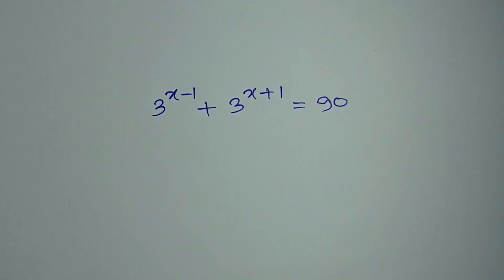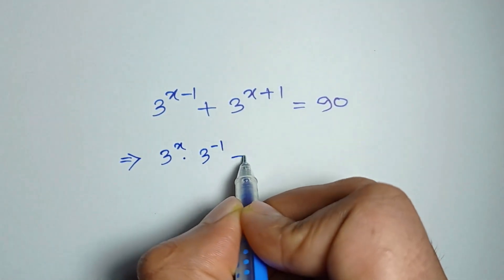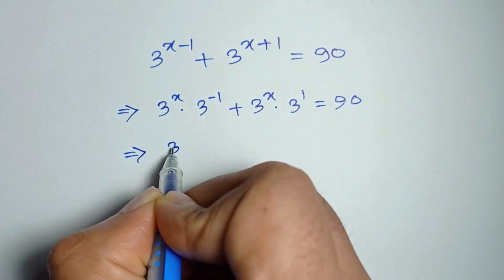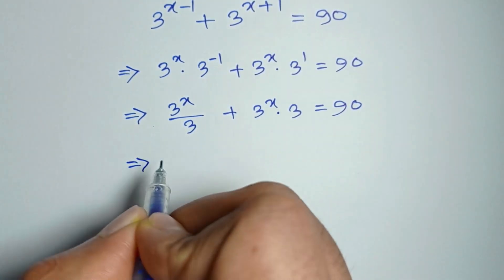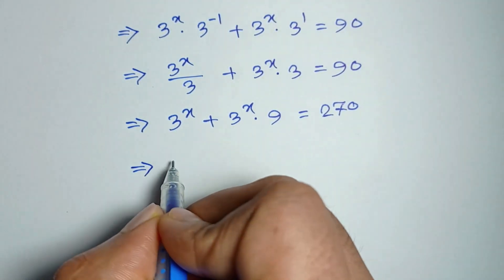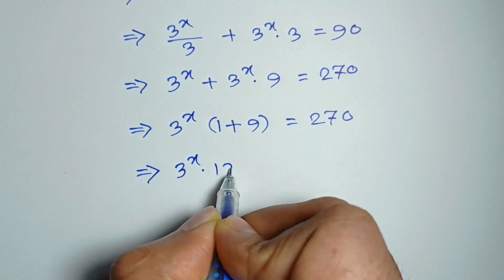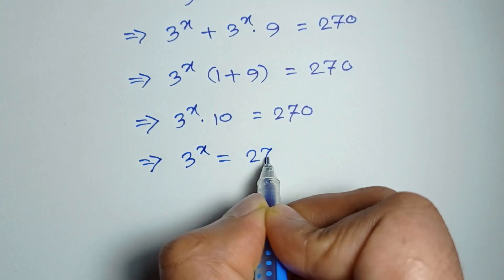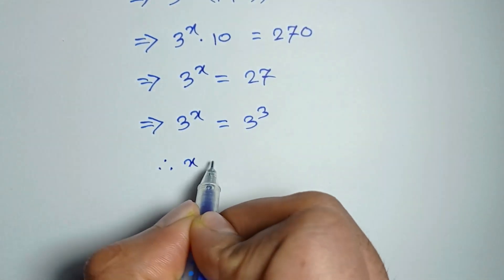A Nice Exponential Equation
Hello Everyone👩‍❤️‍👨👩‍❤️‍👨👩‍❤️‍👨